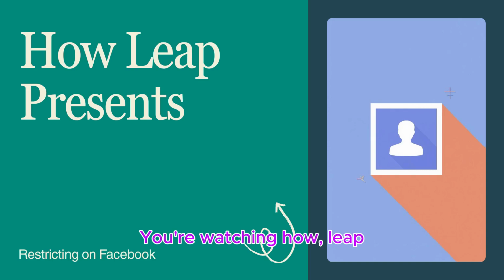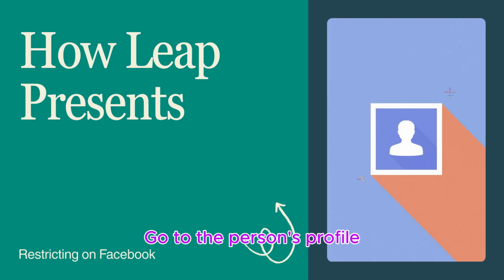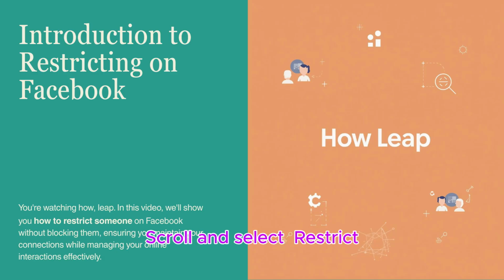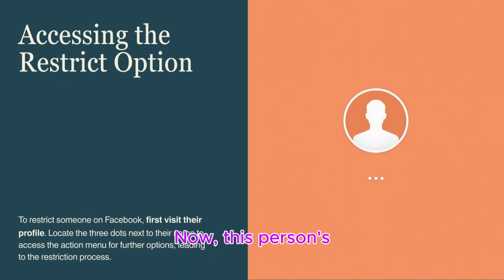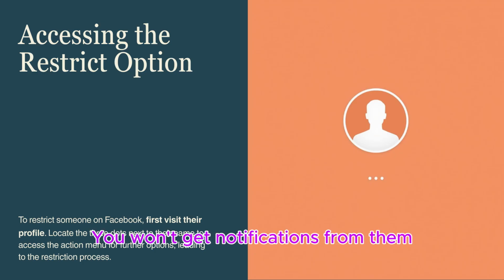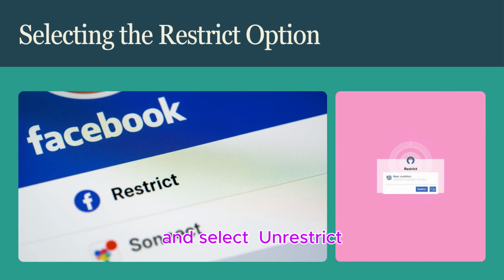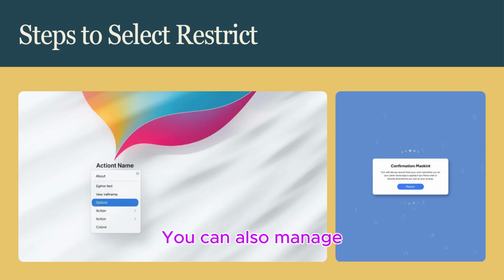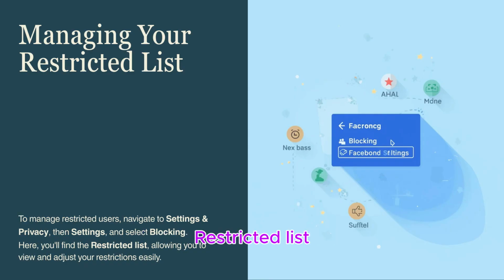How to Restrict Someone on Facebook Without Blocking (Secret Privacy Trick!)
Master subtle social media management with our clear tutorial on **How to Restrict Someone on Facebook Without Blocking (Secret Privacy Trick!)**, where we deliver a complete, step-by-step guide on exactly **how to restrict someone on Facebook without blocking (secret privacy trick!)**. This essential video from How Leap meticulously details every action required for **how to restrict someone on Facebook without blocking (secret privacy trick!)**, demonstrating the precise method of going to the person's profile, clicking the "Friends" or "Following" button, selecting "Edit Friend List," and then choosing "Restricted" to successfully restrict someone on Facebook without blocking (secret privacy trick!). We cover the entire process including what the restricted person can and cannot see, how to unrestrict them later, and how this feature differs from blocking or unfriending for discreetly limiting someone's access to your posts, effectively teaching you how to restrict someone on Facebook without blocking (secret privacy trick!) correctly and efficiently. At How Leap, we transform nuanced privacy features into simple, actionable solutions. If this tutorial successfully helped you learn how to restrict someone on Facebook without blocking (secret privacy trick!), please support our channel by liking this video, subscribing to How Leap for more practical Facebook and privacy management guides, and turning on notifications for our latest helpful content.